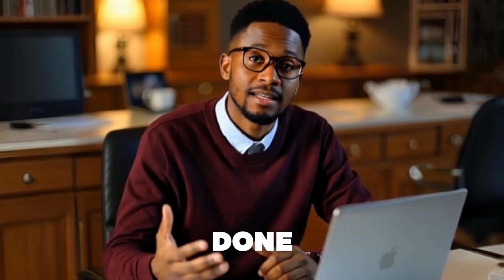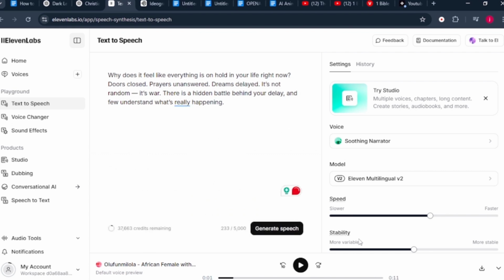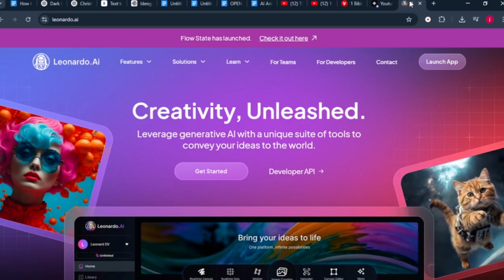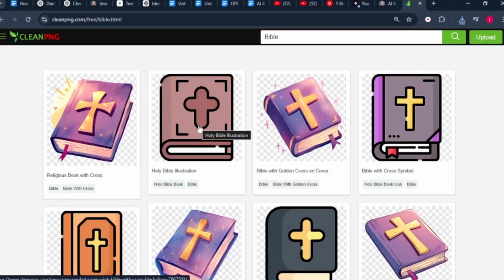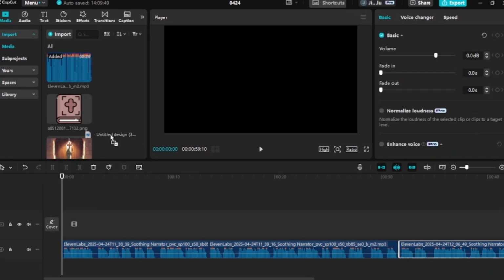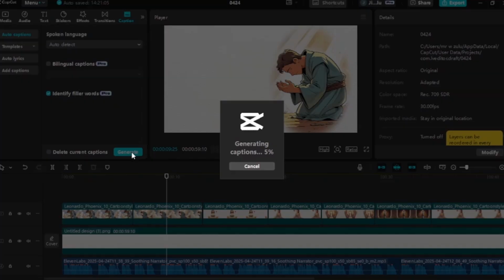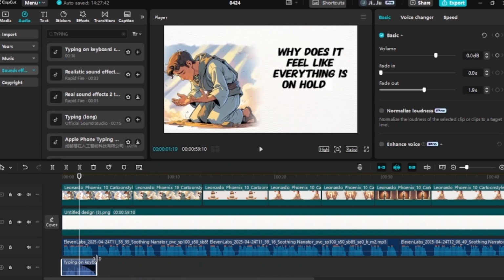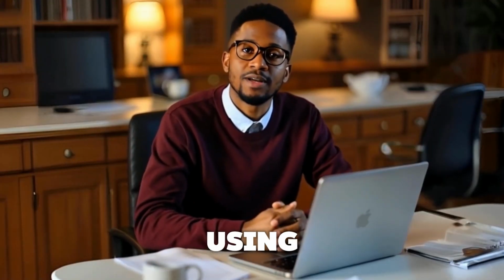New NICHE 50K Subsceibers with Just 9 Videos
Do you want to grow a brand-new YouTube channel from 0 to 50,000 subscribers fast — without showing your face, expensive gear, or complicated editing?
In this video, I reveal the exact step-by-step strategy used by One Bible Verse to hit 50K subs and 3.2 million views with only 9 simple videos.

✅ What you’ll learn:

How to pick viral Bible story topics using ChatGPT
How to generate full video scripts in minutes
How I created professional voiceovers with ElevenLabs AI
How I made stunning animated visuals with Leonardo AI
How to assemble everything easily inside CapCut
How to launch a faceless, faith-based channel that can earn $2K+ per month
And the best part? You can do it completely FREE using AI tools!

💡 Perfect for faith-based creators, faceless YouTube channels, or anyone who wants to inspire through storytelling.

RELATED CONTENT:
   • AI Revolutionizes 3D Animation For EV...
   • How to Create Stunning Multi-Characte...
   • I Used AI to Replicate a $7M/Month Yo...
   • Create AI-Generated 3D Educational Vi...
   • AI Animation Maker Turns Text into AM...

💬 Comment "BIBLE BREAKTHROUGH" below and I'll send you exclusive bonus templates to launch even faster!

🔗 [How to Start a Faceless AI YouTube Channel Step-by-Step]